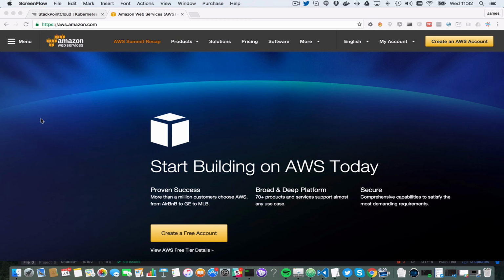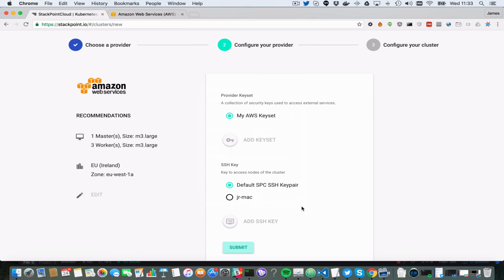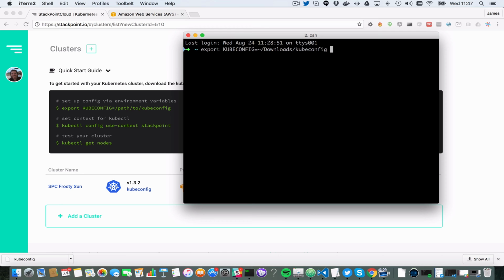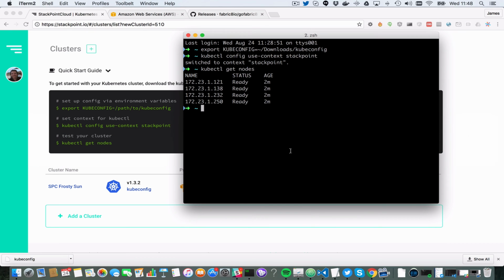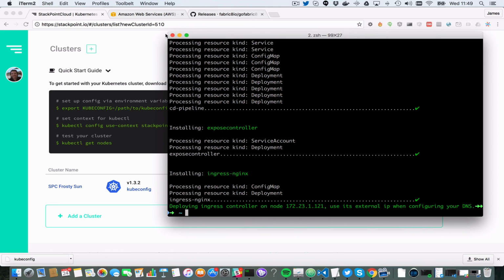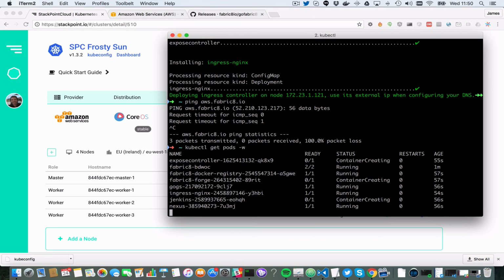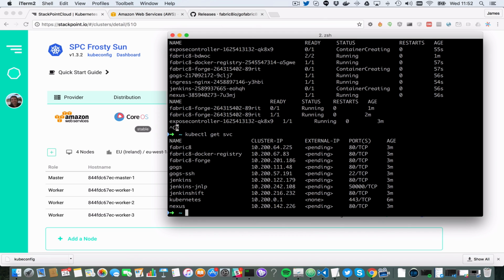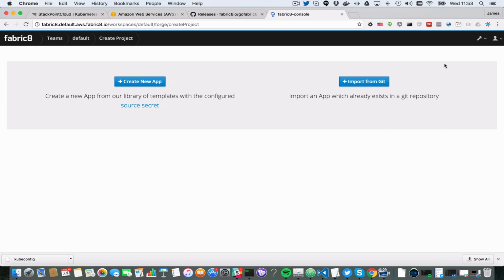fabric8 getting started on AWS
This is a getting started guide for fabric8 running on AWS using stackpoint.io